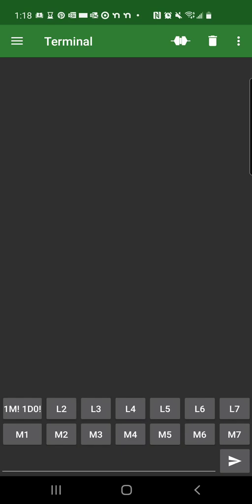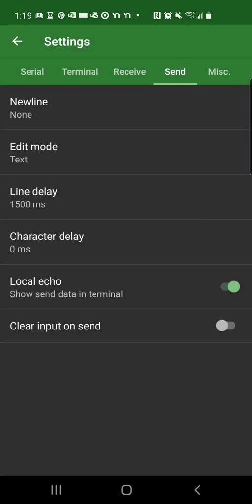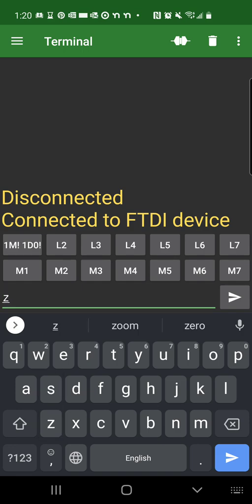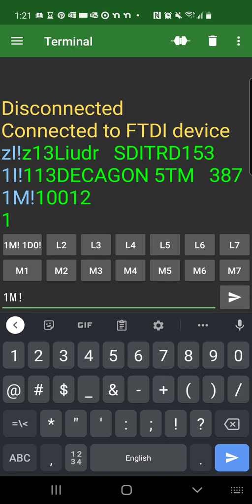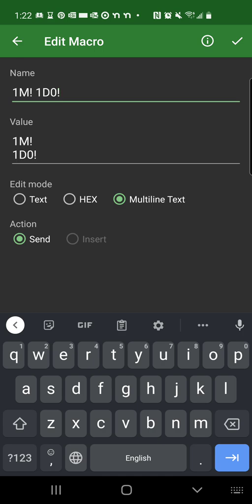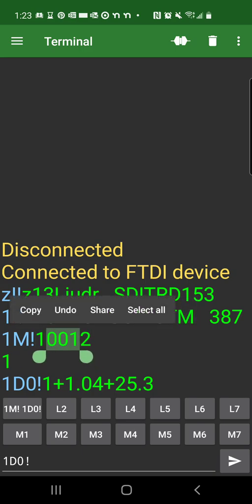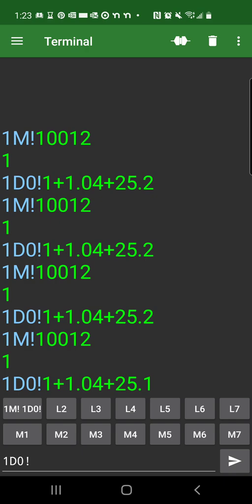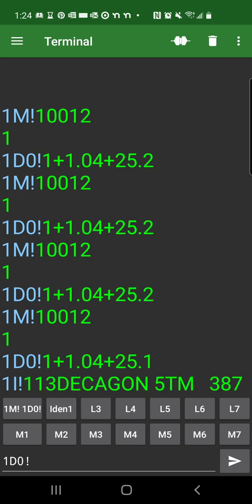Configure Android serial terminal for SDI-12 sensors